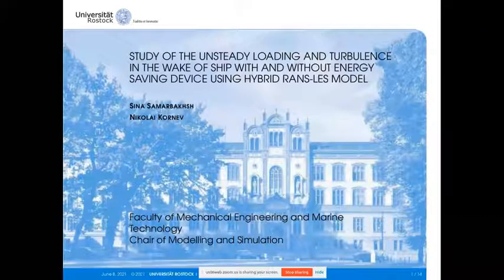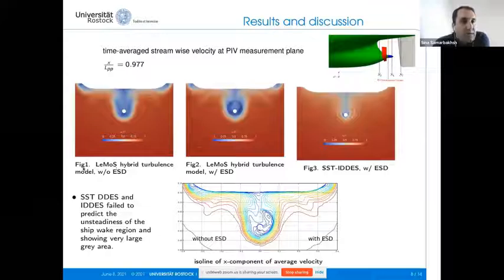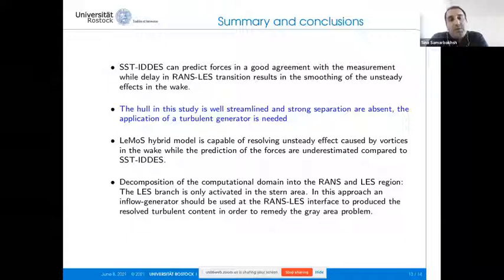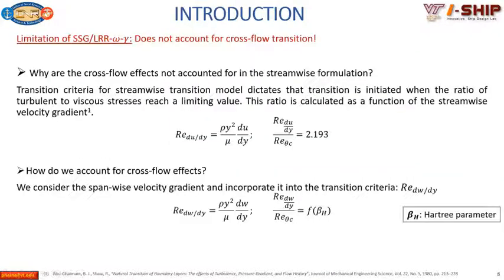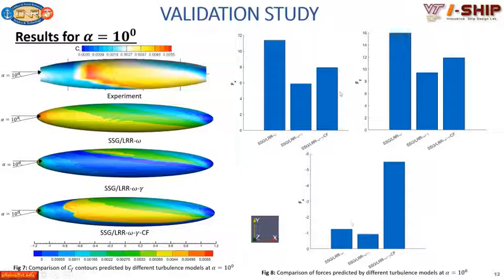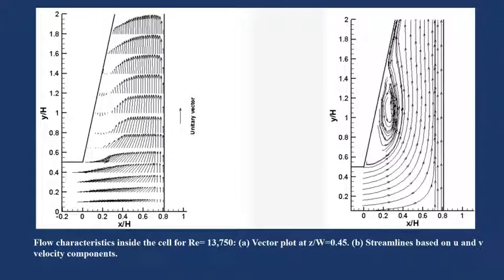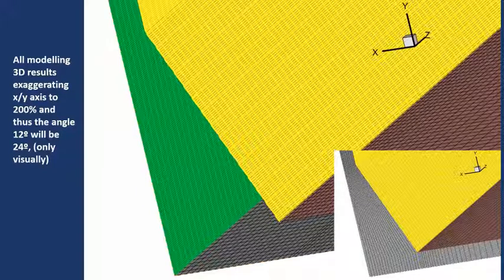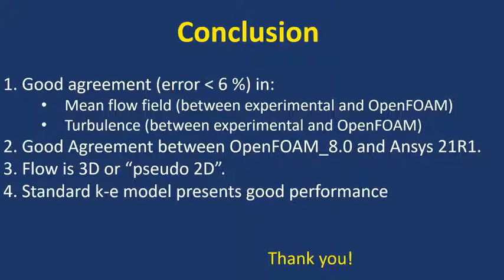[16th OpenFOAM Workshop] Turbulence Modelling